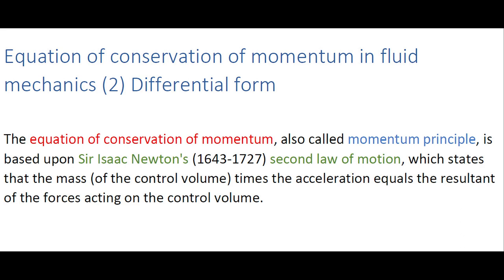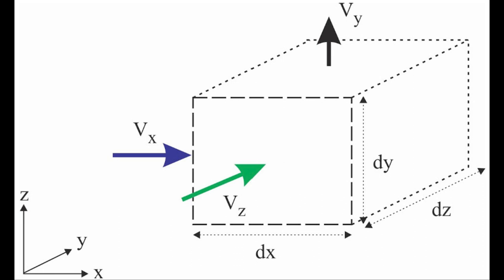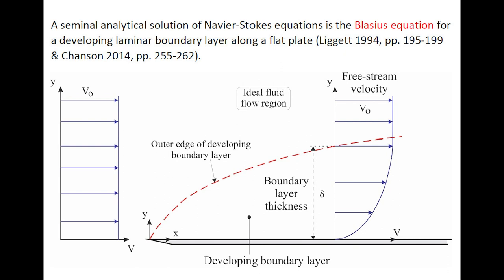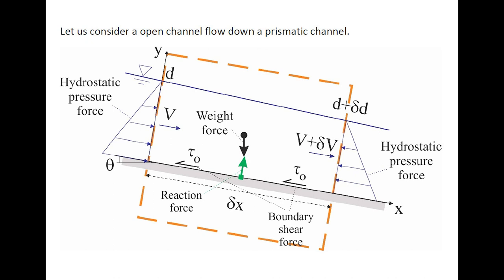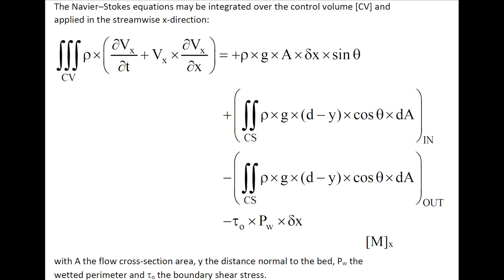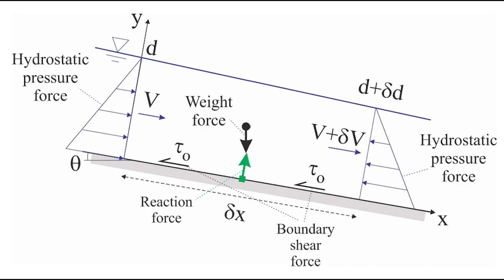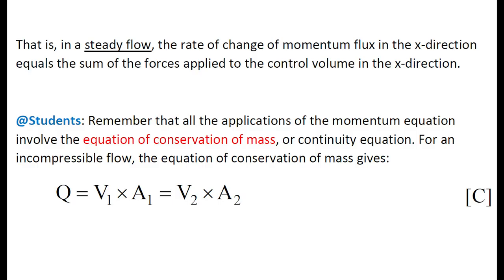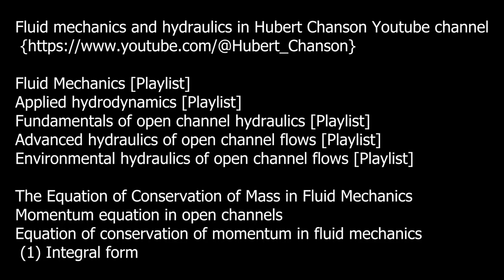Equation of conservation of momentum in fluid mechanics (2) Differential form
Hubert Chanson is Professor of Civil Engineering at the University of The equation of conservation of momentum, also called momentum principle, is based upon Sir Isaac Newton's (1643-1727) second law of motion, which states that the mass (of the control volume) times the acceleration equals the resultant of the forces acting on the control volume. The momentum is defined as the mass times the velocity of the relevant control volume. It is a vector quantity, with three components in the Cartesian system of coordinates.
The equation of conservation of momentum may be expressed in a differential form for a small control volume (dx, dy, dz). For an incompressible flow, a Newtonian fluid and assuming a constant viscosity over the control volume, the motion equation becomes a system of equations called the Navier-Stokes equations.
In this video movies, two applications are developed: a laminar boundary layer developing along a flat plate, and a open channel flow down a prismatic channel.
The equation of conservation of momentum is a fundamental principle in fluid mechanics, including its application and use in physical and numerical modelling of fluid flows. This is further discussed in a number of relevant Youtube video movies in the same channel at:

References
BLASIUS, H. (1907) "Grenzschichten in Flūssigkeiten mit kleiner Reibung." PhD Dissertation, University of Göttingen.
BLASIUS, H. (1908). "Grenzschichten in Flüssigkeiten mit kleiner Reibing." Z. Math. Phys., Vol. 56, pp. 1‐37 (in German) (also NACA Tech. Memo. No. 1256).
ROUSE, H. (1953). "Basic Mechanics of Fluids." John Wiley & Sons, New York, 243 pages.
GERHART, P.M., GROSS, R.J., and HOCHSTEIN, J.I. (1992). "Fundamentals of Fluid Mechanics." Addison-Wesley Publ., Reading MA, USA, 2nd edition, 983 pages.